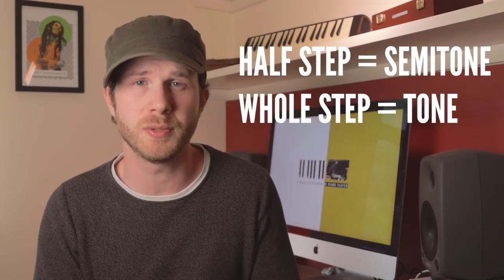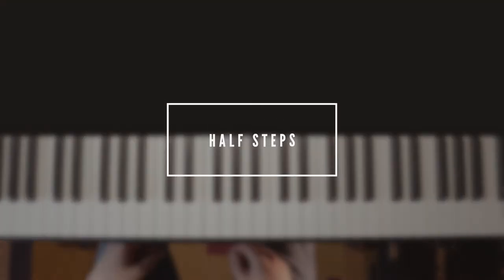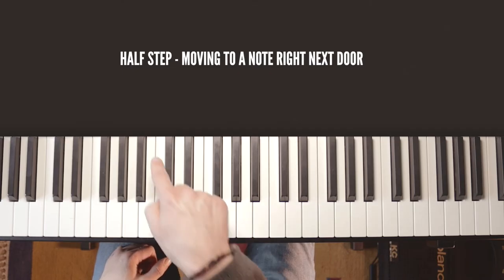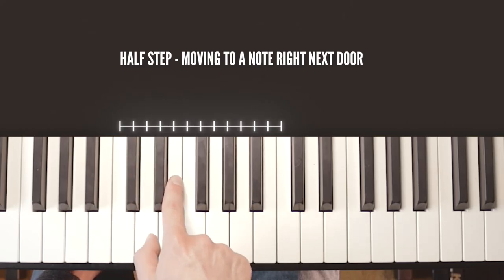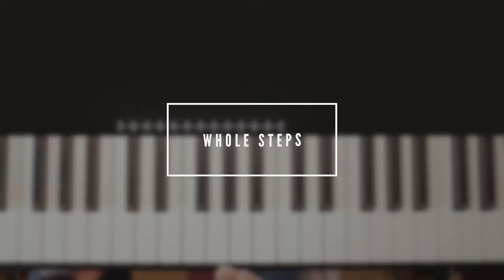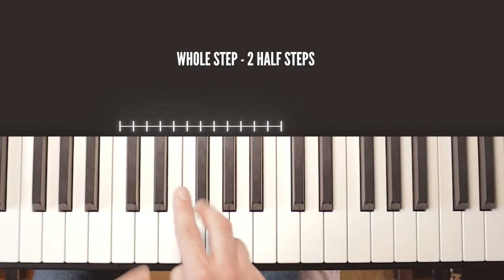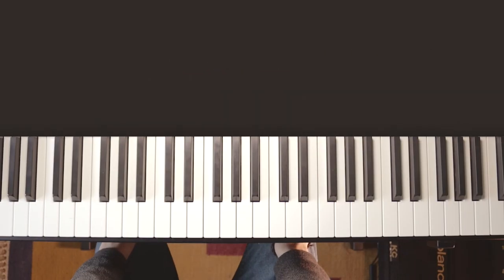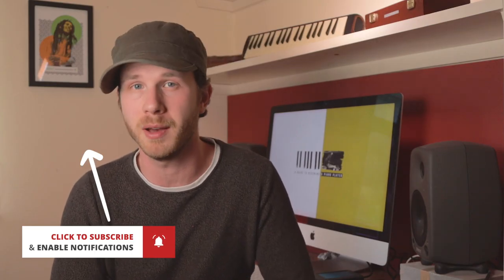What is a half step and whole step on the piano? (Semitones and tones)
What is a half step and whole step on the piano? It's a basic way we can describe the distance between notes in music theory and as the shapes keep changing on the piano, it's a must learn to help in understanding lots of other concepts in music form just naming the notes to building scales and chords.

(Chords, scales, theory & More)

 HOW TO BUILD COMMON CHORDS - 18 common 3 and 4 note chord formulas and how to find them quick.

// Alfred's Basic Adult Piano Course

// BEST UNIVERSAL PEDAL FOR BEGINNERS

// MY GEAR

My Camera UK
LED LIGHT UK
SMALL LIGHT UK

PEDAL UK

2 TIER STAND UK
SINGLE STAND UK

SHEET MUSIC STAND UK

PIANO STOOL UK
AUDIO I/FACE UK
SPEAKERS UK

MY KEYBOARD (Mine's older, this is the newer model)